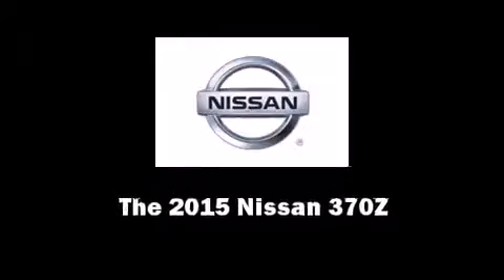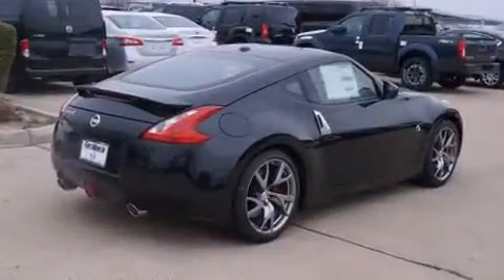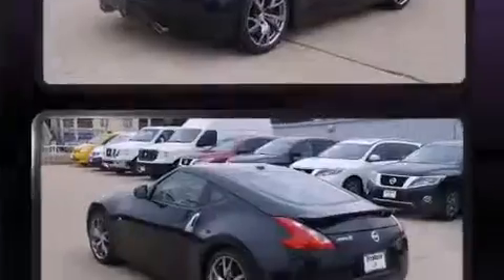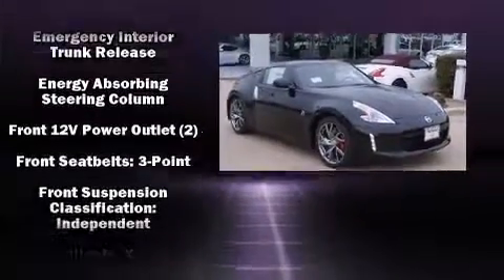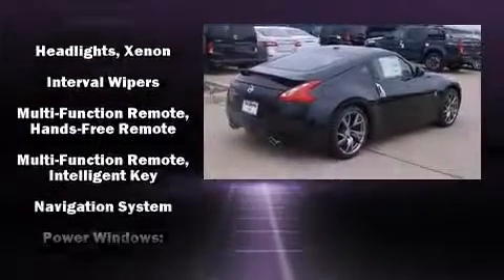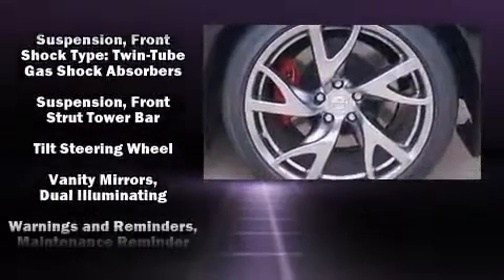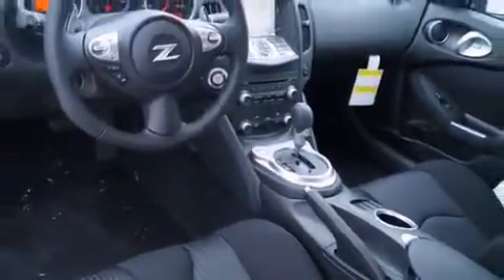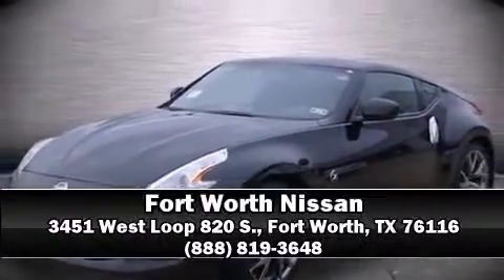2015 Nissan 370Z Sport Tech in Fort Worth, TX 76116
3451 West Loop 820 S.

Outstanding design defines the 2015 Nissan 370Z. This 2 door, 2 passenger coupe offers the latest in technological innovation and style. Nissan made sure to keep road-handling and sportiness at the top of it's priority list. Under the hood you'll find a 6 cylinder engine with more than 300 horsepower, and for added security, dynamic Stability Control supplements the drivetrain. Nissan prioritized fit and finish as evidenced by: a trip computer, an automatic dimming rear-view mirror, an outside temperature display, front bucket seats, high intensity discharge headlights, heated door mirrors, and power windows. Nissan also prioritized safety and security by including: dual front impact airbags with occupant sensing airbag, head curtain airbags, traction control, brake assist, anti-whiplash front head restraints, a security system, and 4 wheel disc brakes with ABS. We have a skilled and knowledgeable sales staff with many years of experience satisfying our customers needs. We'd be happy to answer any questions that you may have.